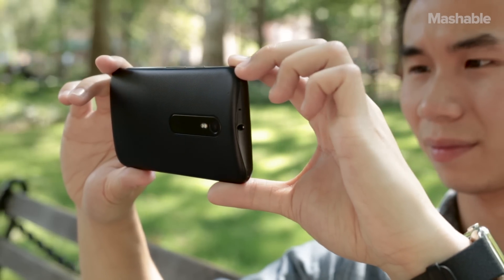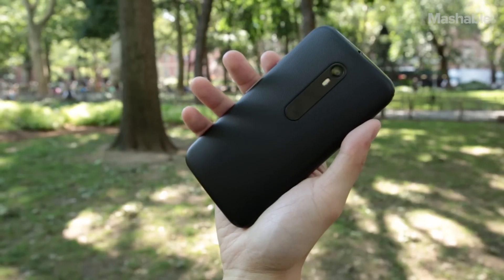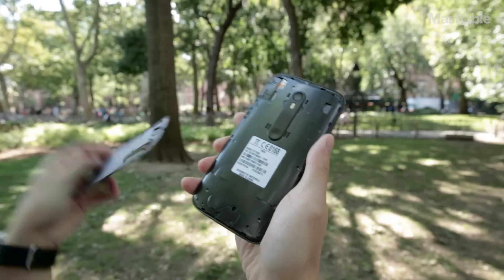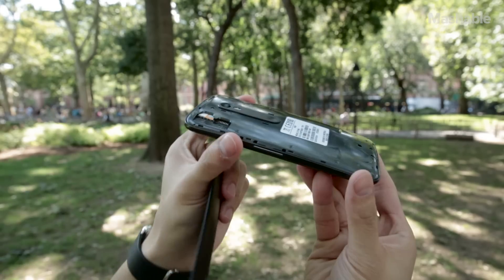Third-gen Moto G is water-resistant and finally has cameras that don't suck | Mashable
The 3rd-generation Moto G is even better this year with a new water-resistant design, better cameras and pure Android 5.1.1 Lollipop.